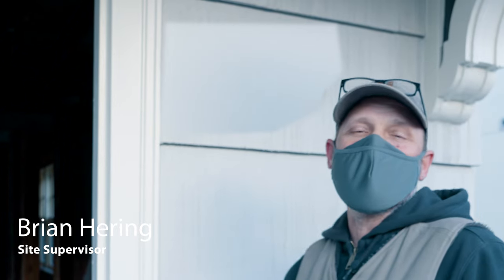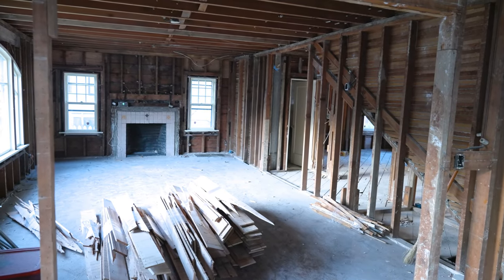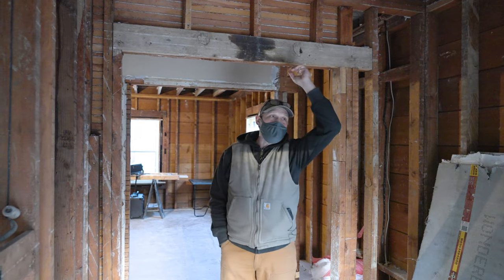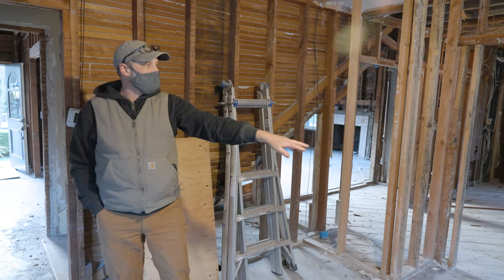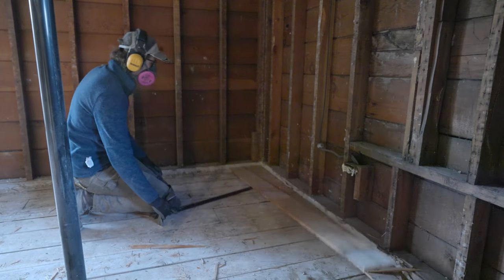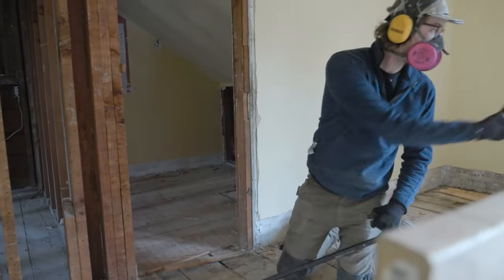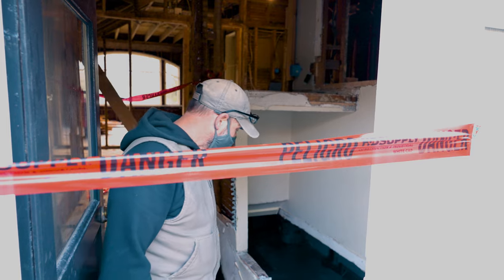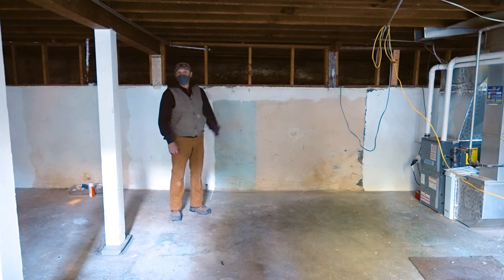Historic Portland Home Remodel Ep1: Down to the Studs | Hammer & Hand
Portland contractor Hammer & Hand strips an historic 1920s home down to the studs in order to start leveling out the house after a century of settling (feat. Brian Herring) | Clip 1 in series.

Hammer & Hand is a Portland and Seattle-based general contractor dedicated to inciting evolution in building through science, service and craft.  Since our founding in 1995, Hammer & Hand has built a reputation for flawless execution of exacting design. Whether it’s a custom-built passive house, an upscale retail space, or an elegant restaurant, we have come to be known for meticulous work and a transparent, collaborative process.